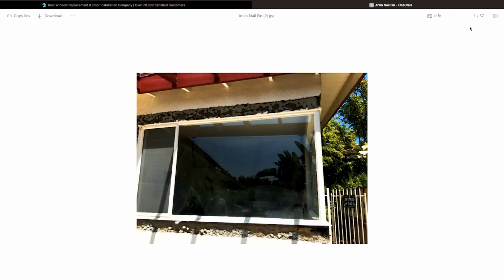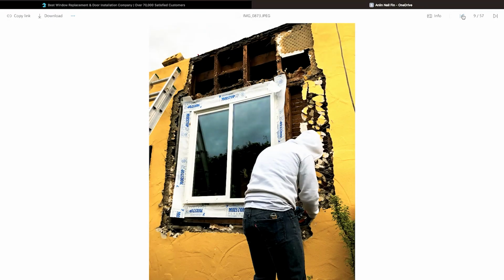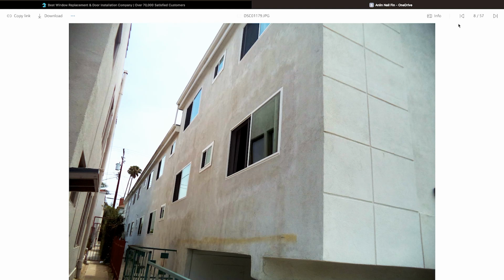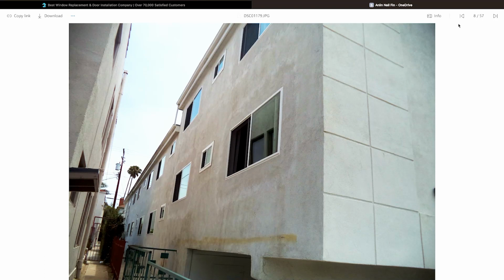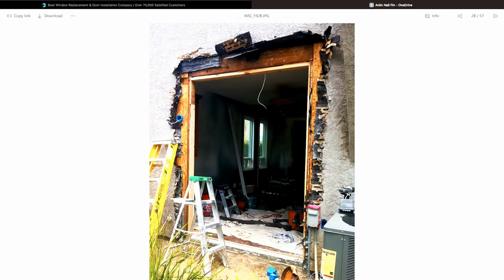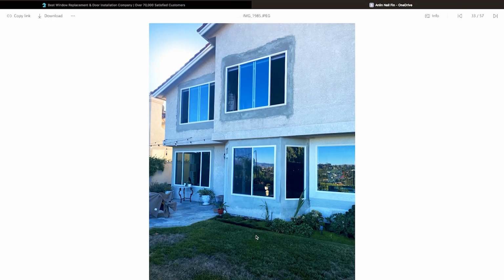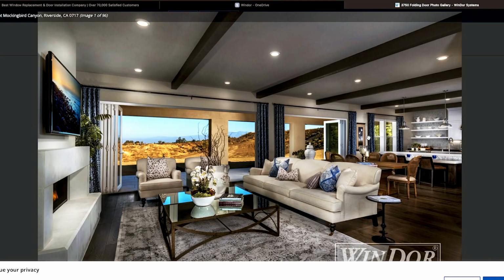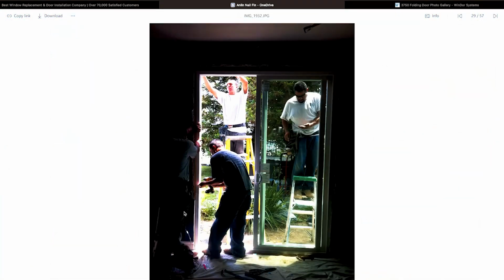All Things New Construction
Welcome to our podcast, where we dive into the world of new construction windows and doors. Join us as we embark on an enlightening journey exploring the latest trends, innovations, and considerations when it comes to choosing a new construction application from American Vision Windows.

Whether you're a homeowner, contractor, or architect, this podcast provides a one-stop resource to help you navigate the world of new construction windows and doors with confidence and ease. So buckle up and tune in as we bring you the latest updates, advice, and inspiration, making your construction project a resounding success.